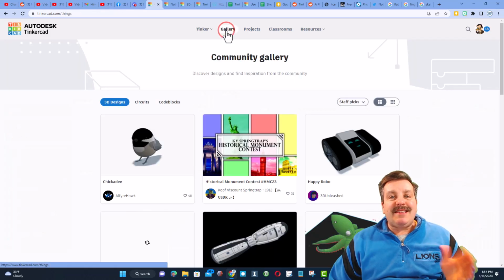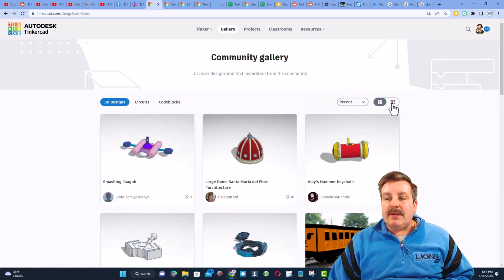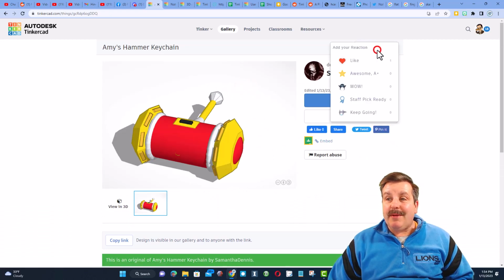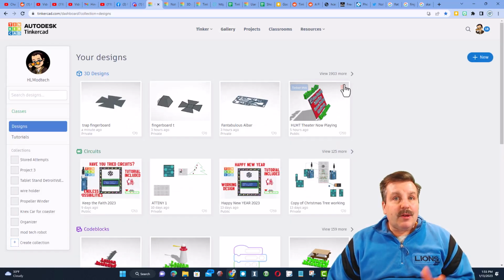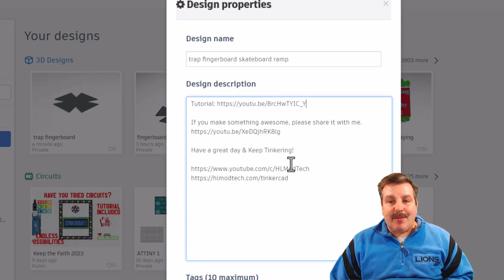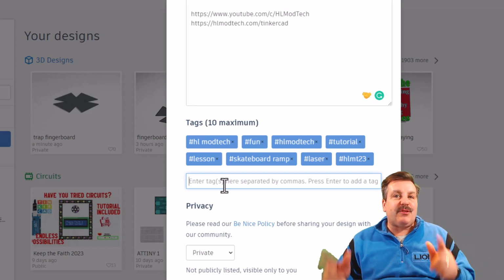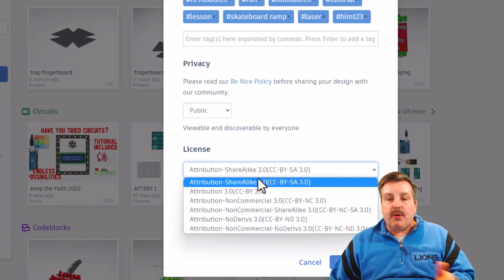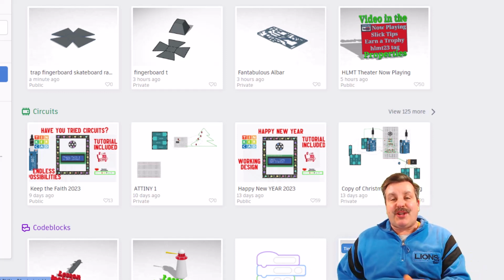Instant Public Tinkercad Designs & use Tags as a Bat Signal in Minutes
Tinkercad is a fantastic design tool that runs in a web browser. Today I give you super quick steps to make designs public. I also show you how you can use the hlmt23 tag to let me see your cool creations. Sort of like a bat signal to let me know what you are currently making. I may even put them in an upcoming video.